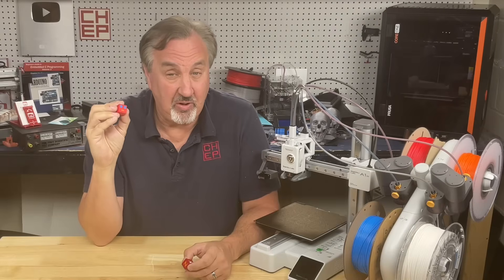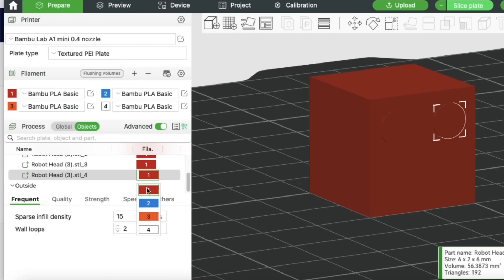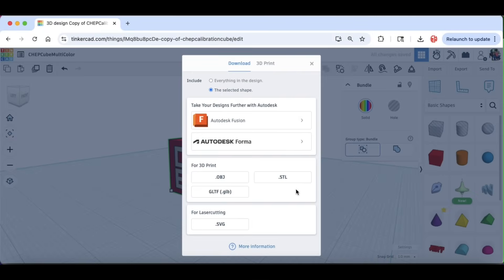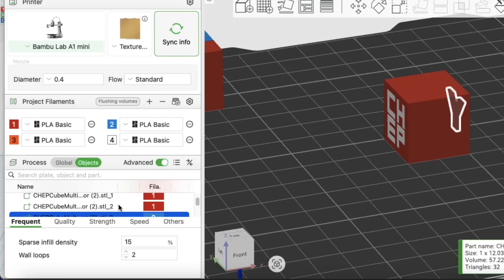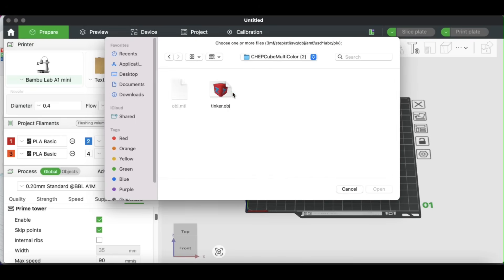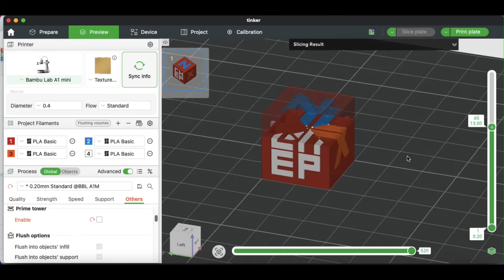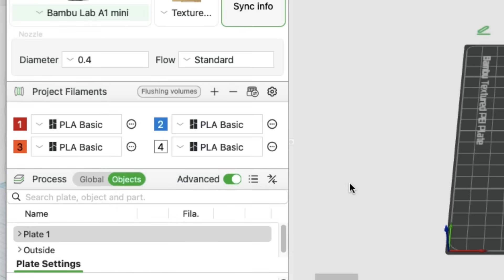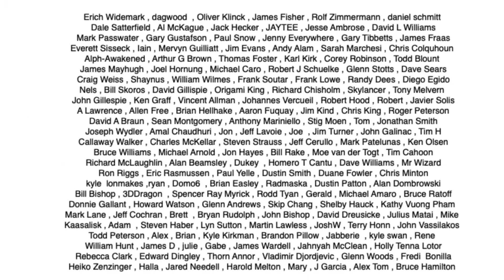Export Multi-Color Designs from Tinkercad to A1 Mini using .OBJ Files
In this video, I’ll show you a better and easier way to handle multi-color 3D prints using .OBJ files from Tinkercad. Whether you’re a beginner in 3D printing or looking to add some creativity to your designs, this Tinkercad tutorial walks you through a great way to export your model for multi-color printing.

Or

Chuck's Beginner’s Guide to Arduino Book:

Filament Friday Tool Kit:

Nozzle Removal Tool:
1/4'' Socket

Filament Friday Sticker:
Send Self Addressed Stamped Envelope to:
Electronic Products

Chuck's Arduino Book: